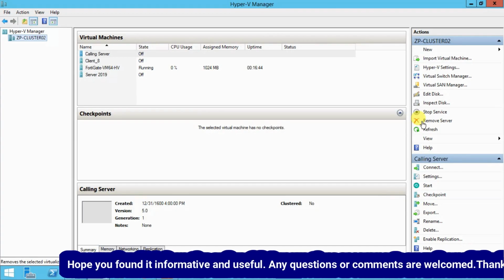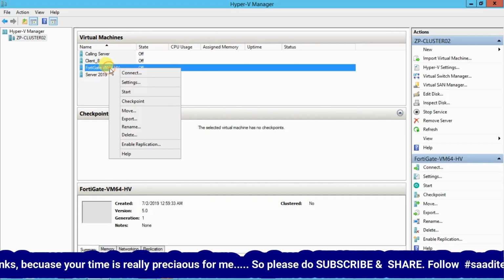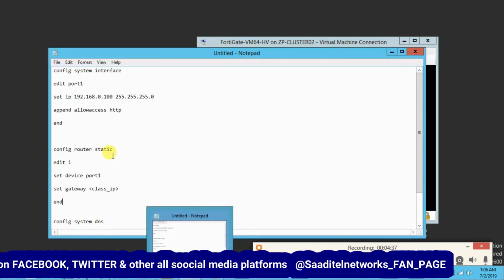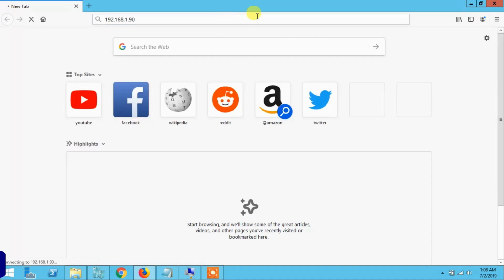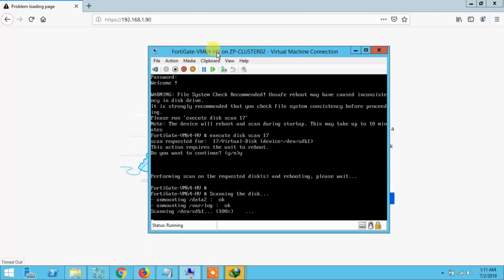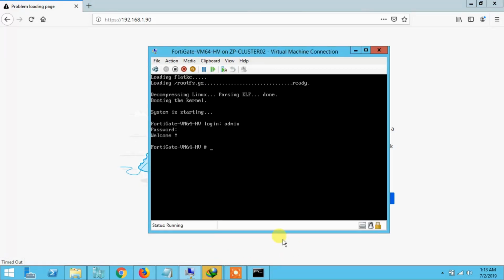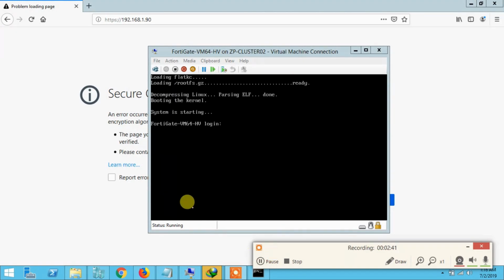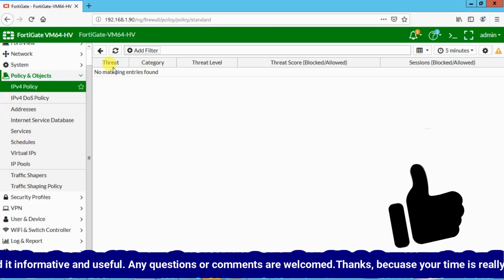How to install Fortigate Firewall | VM FORTINET FortiOS 5.4.x